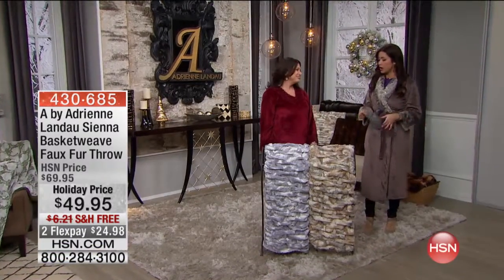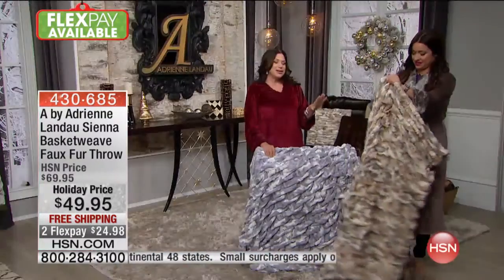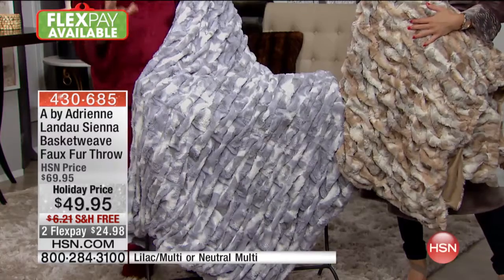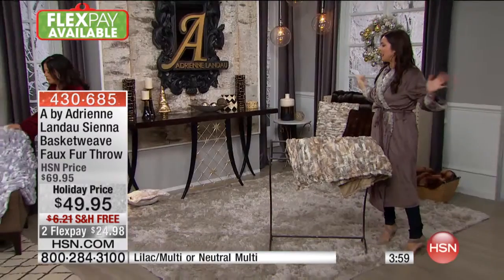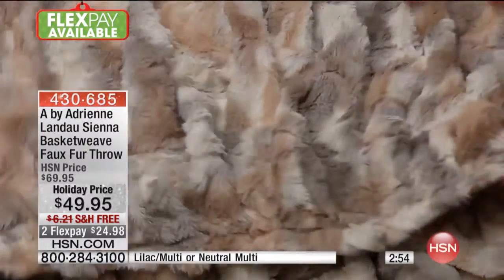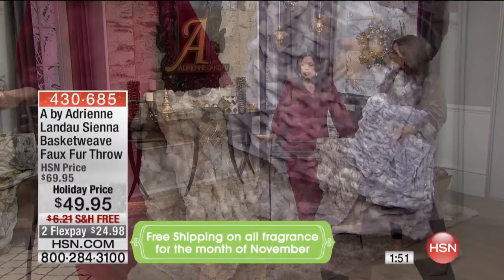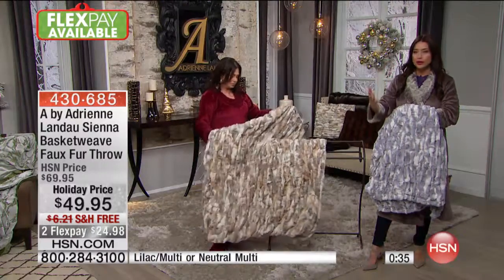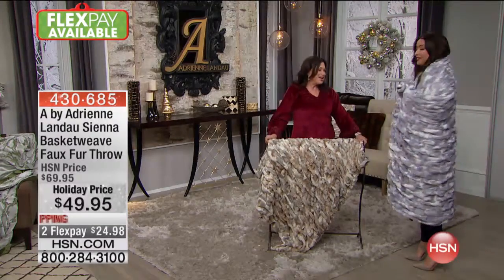A by Adrienne Landau Sienna Basketweave Faux Fur Throw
Crave a bit of luxury in your dcor? This elegant throw has an upscale look and an alluring feel against your skin. Soft enough to make you...